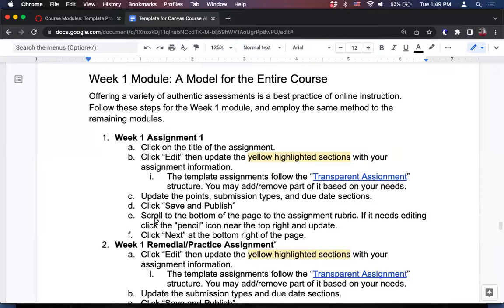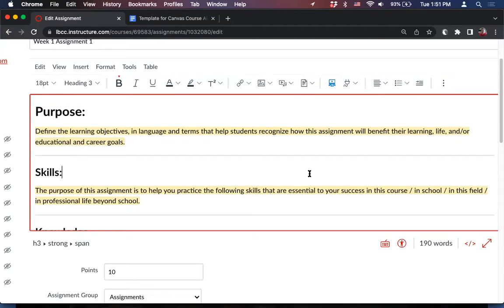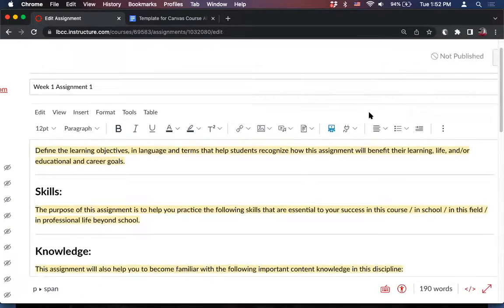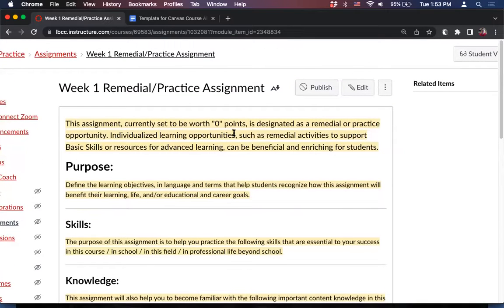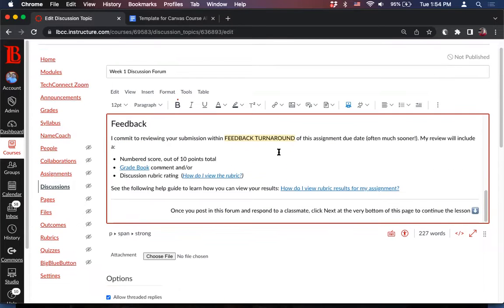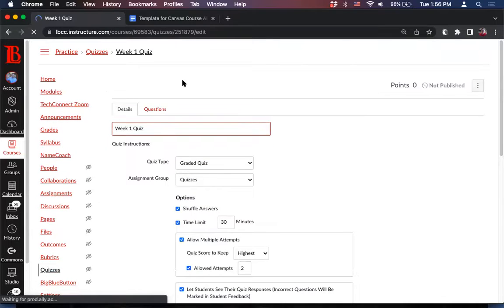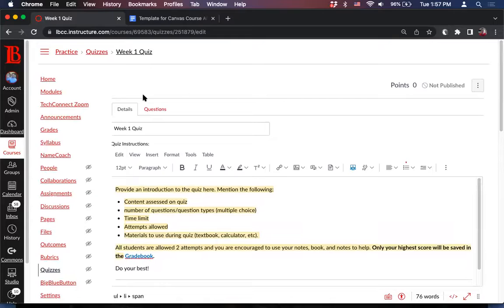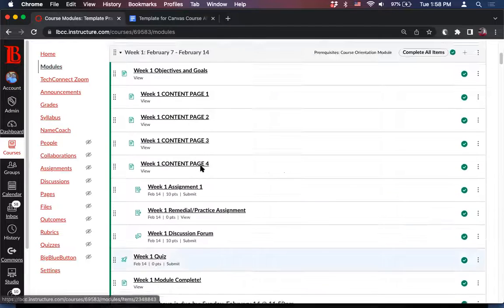Building Module Assignments